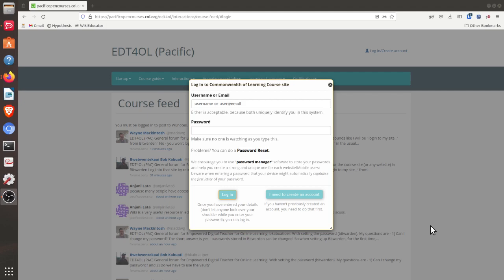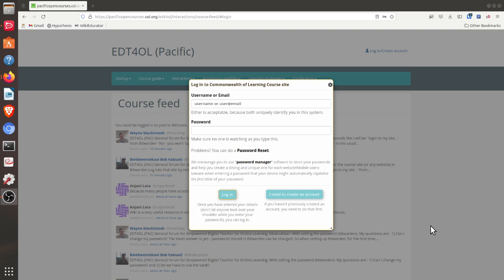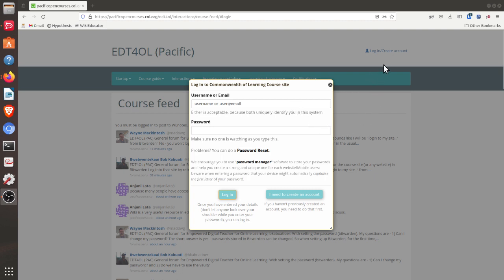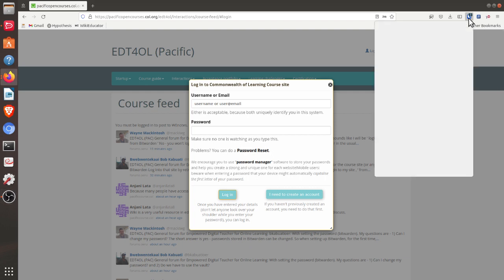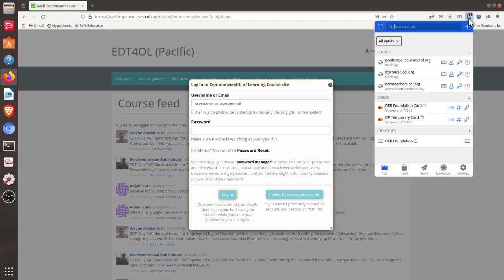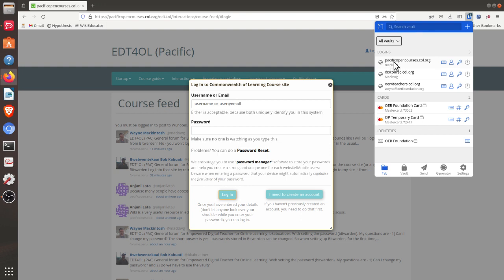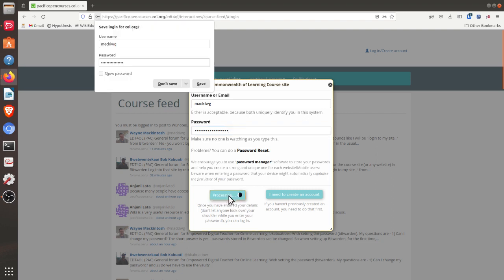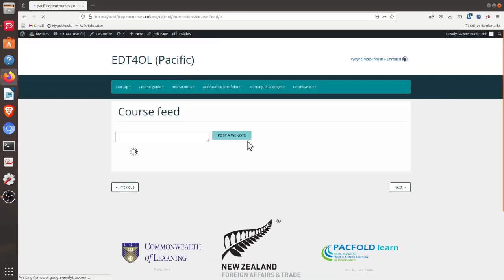OERu - Auto-complete password using Bitwarden browser extenstion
Demonstrating how to log into a website using password stored in Bitwarden via the browser extension.